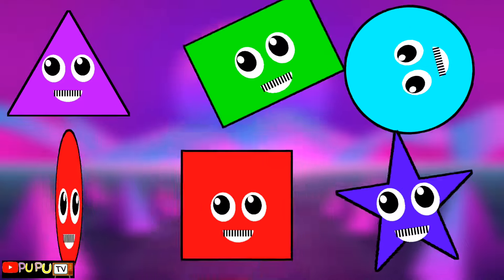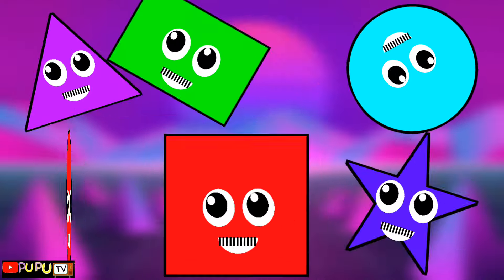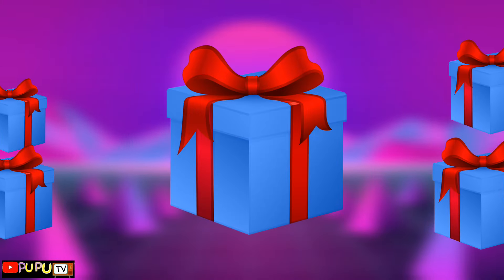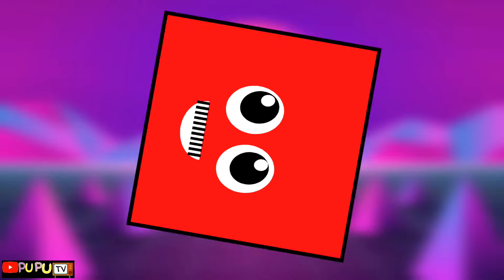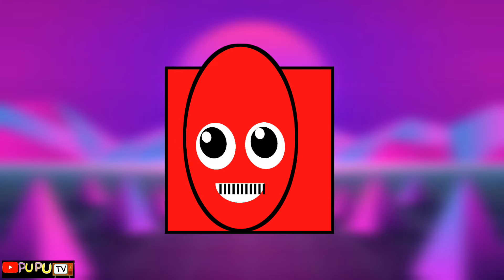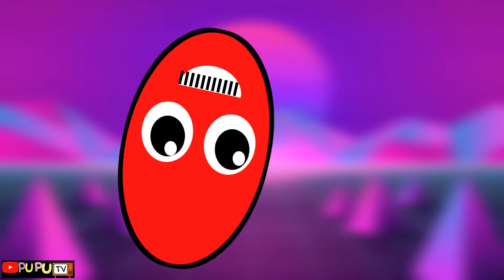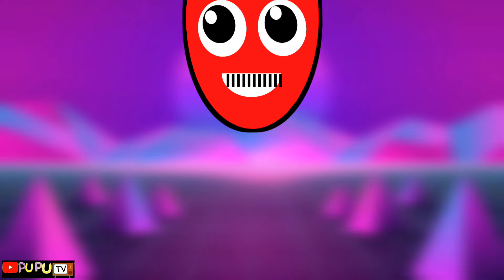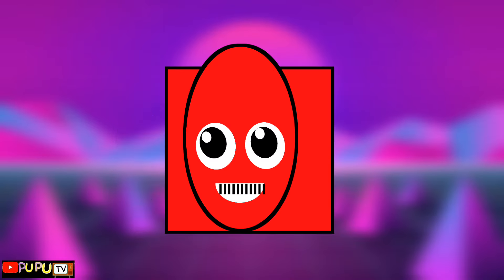Learn Shape name | We are Shape | Nursery shape Songs | The Shapes songs | Shape song Video#pupu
Thanks. ♥♥♥♥♥♥♥♥